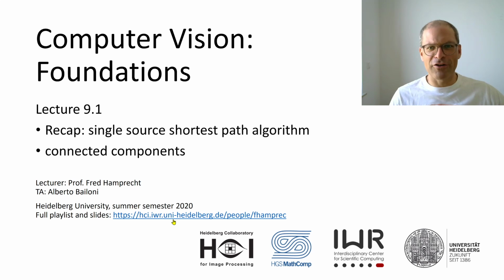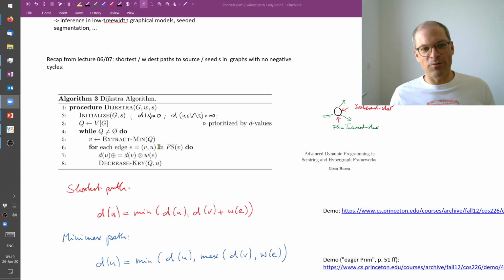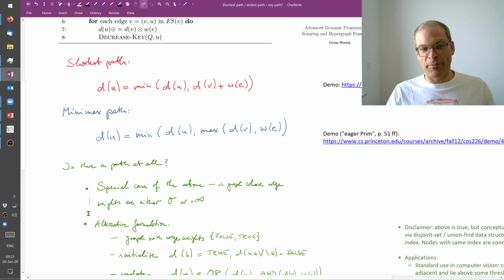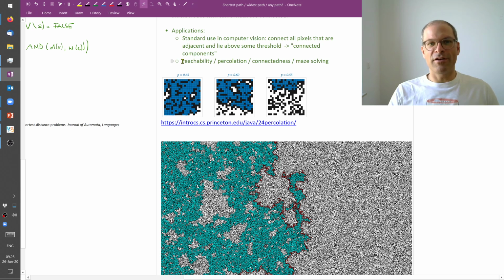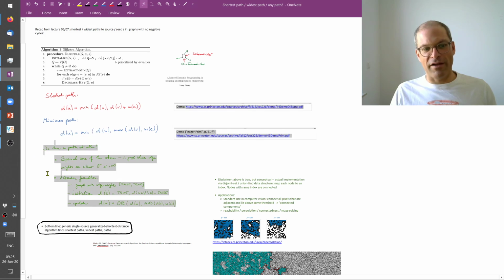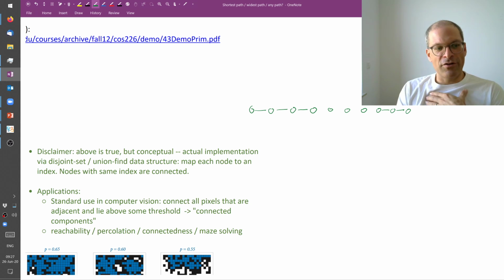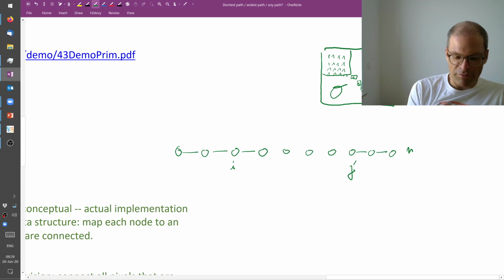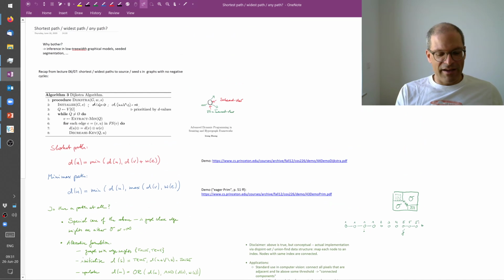Lecture 9.1: Recap of Shortest Path Algorithm | CVF20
00:00 - Recap of shortest path single-source algorithm
06:35 - Connected Components as special case of shortest path problem